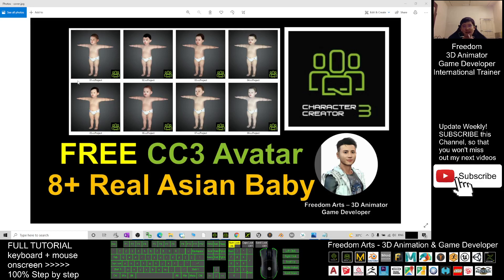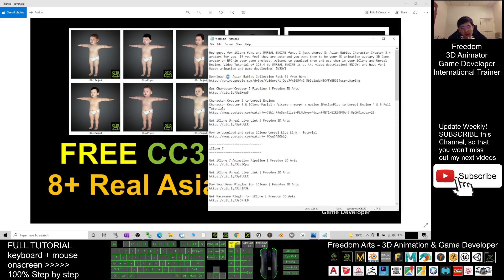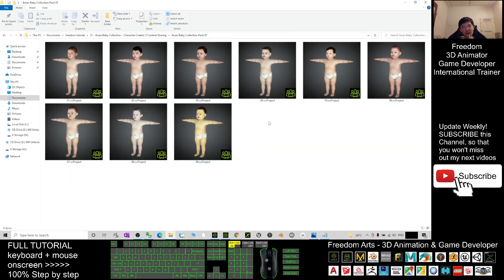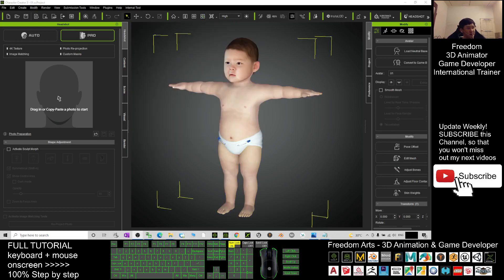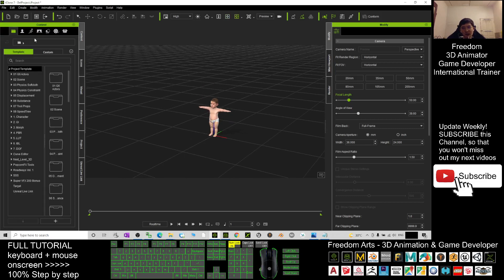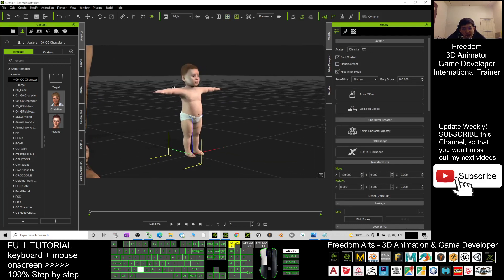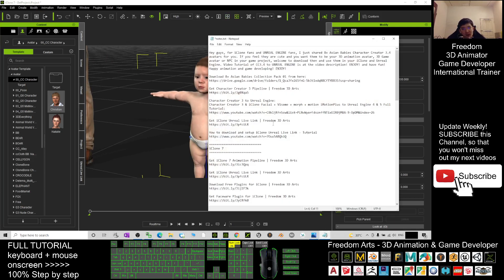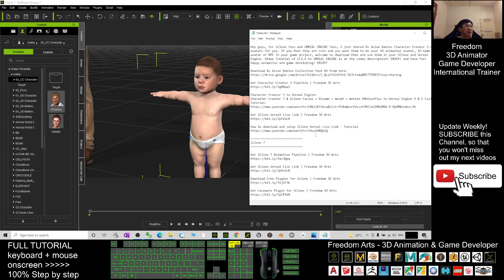FREE 8+ Asian Babies CC3 Avatar - Character Creator 3 Contents Free Sharing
- Hey guys, for iClone fans and UNREAL ENGINE fans, I just shared 8+ Asian Babies Character Creator 3.4 avatars for you. If you feel they are cute and you want them to be your 3D animation avatar, 3D Game avatar or NPC in your game project, welcome to download then and use them in your iClone and Unreal Engine. Video Tutorial of CC3.4 to UNREAL ENGINE is at the video description! ENJOY! and have fun! Happy animation and game developing! ENJOY!

Get iClone and CC3 Contents

Character Creator,Free,Japanese,Asian,Baby,Babies,3D,Unreal Engine,Manga,iClone,3D Animation,Game Dev,Avatar,3D Modeling,Anime,

Your friend,
FREEDOM

iClone 7 3D Animation Software!!!